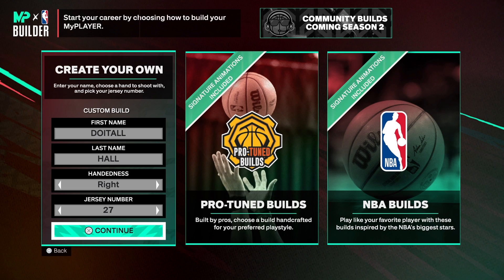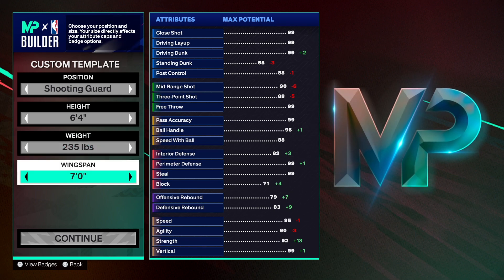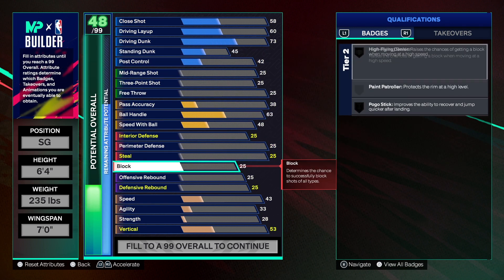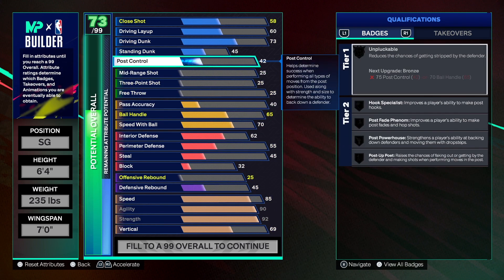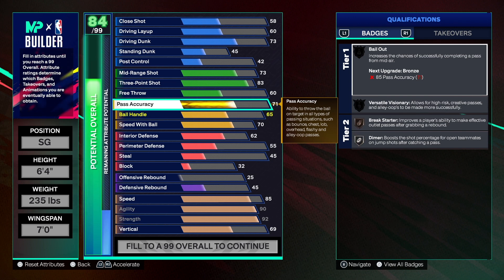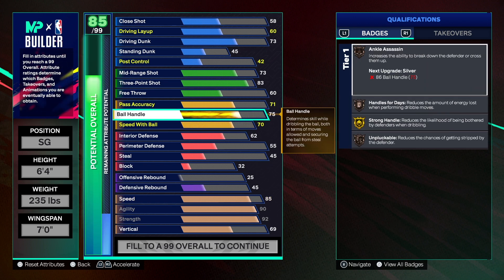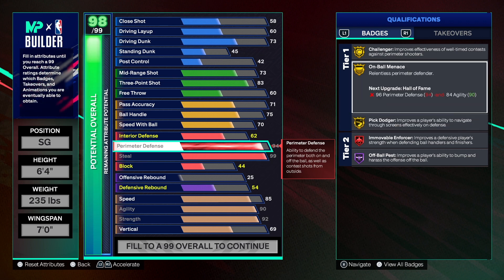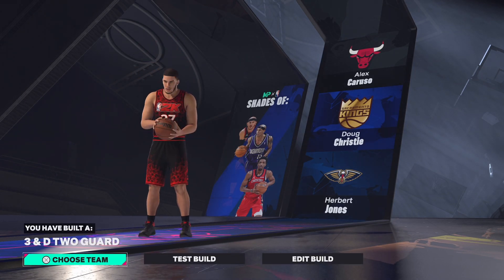99 STEAL AND 99 PERIMETER 3&D TWO GUARD BUILD NBA 2K25 NEXT GEN WITH CAP BREAKERS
99 STEAL AND 99 PERIMETER 3&D TWO GUARD BUILD NBA 2K25 NEXT GEN